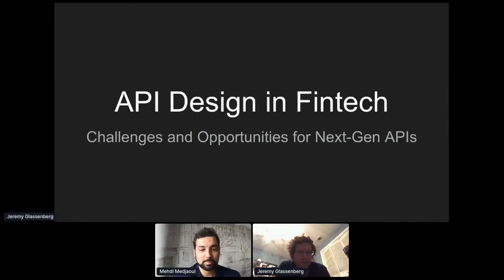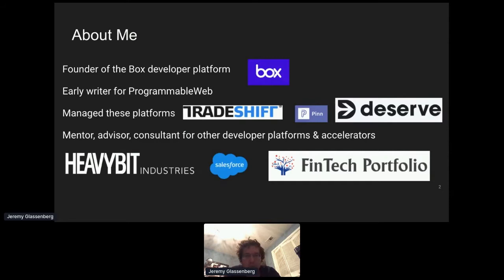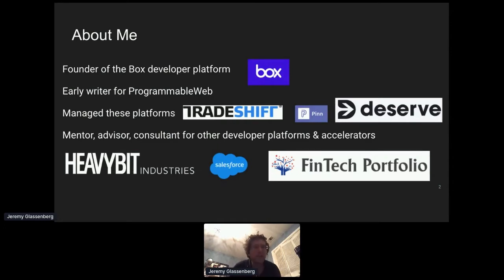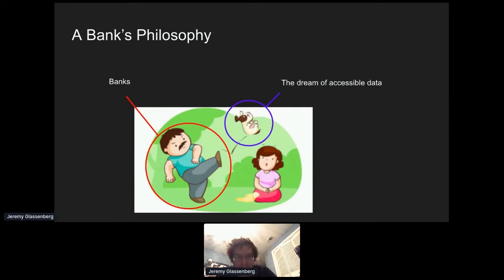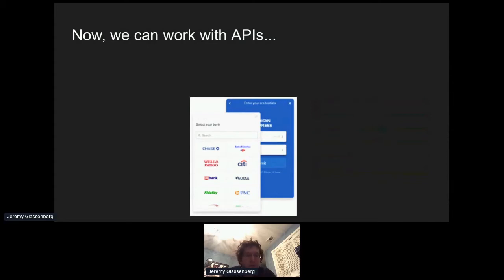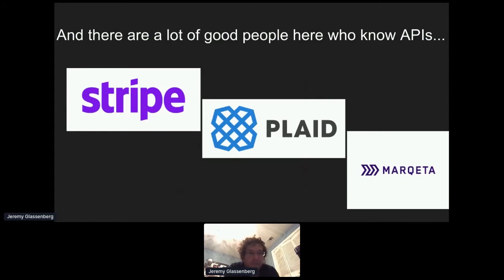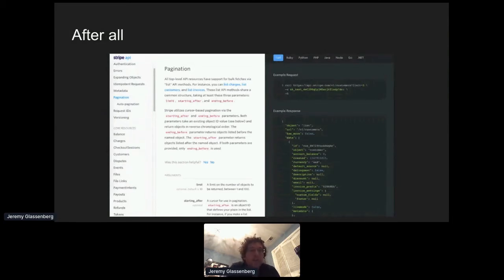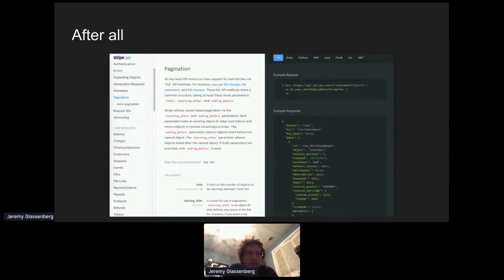Apidays LIVE London 2020 - API Design in Fintech: Challenges and Opportunities for next gen APIs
API Design in Fintech: Challenges and Opportunities for next gen APIs
Jeremy Glassenberg, Director of Product, APIs at Deserve